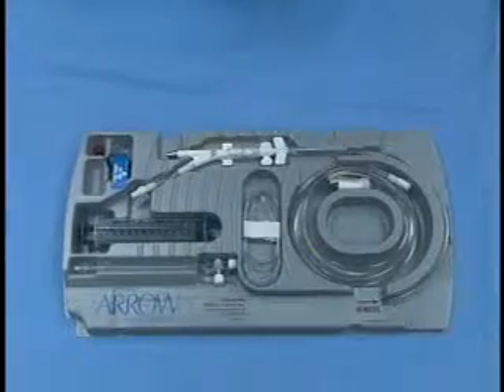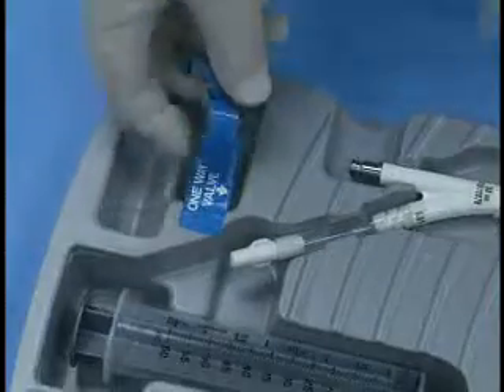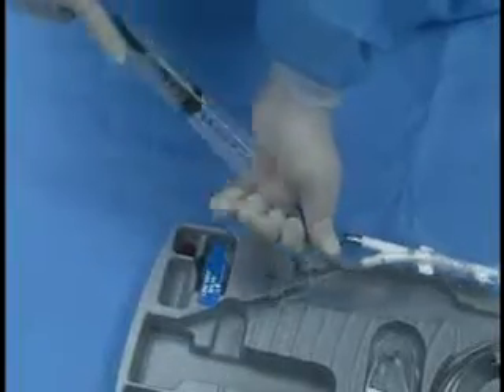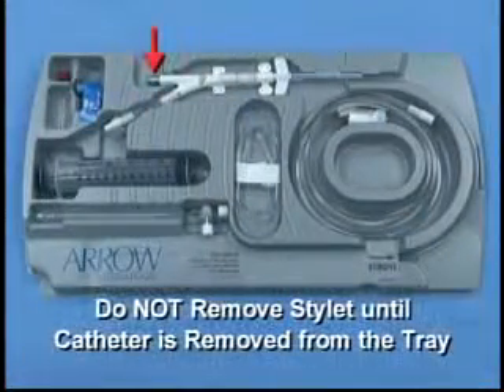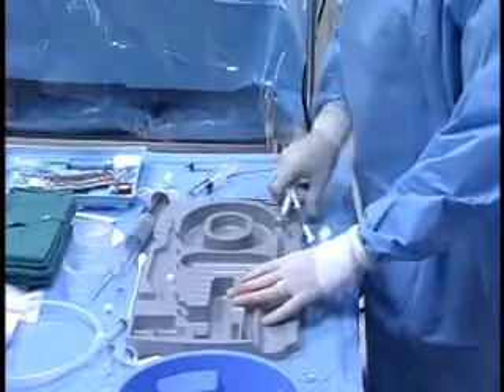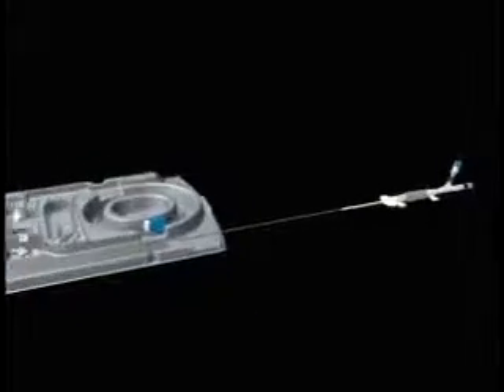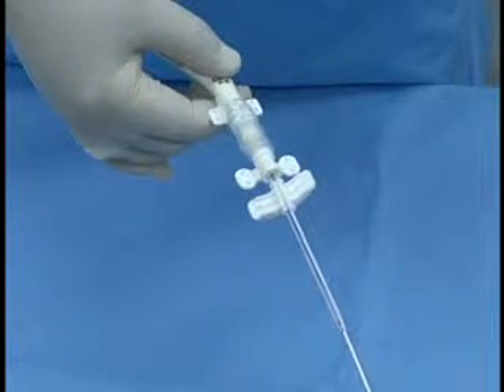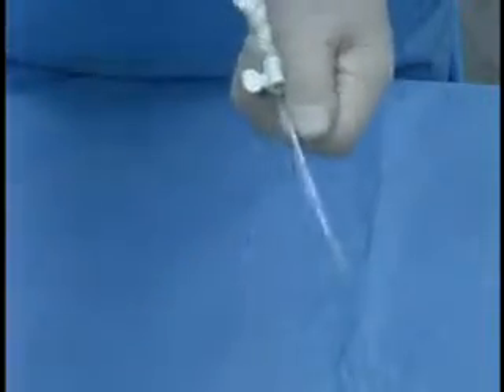cathprep Cateter Balón de Contrapulsación Intraaórtico (BCIA)